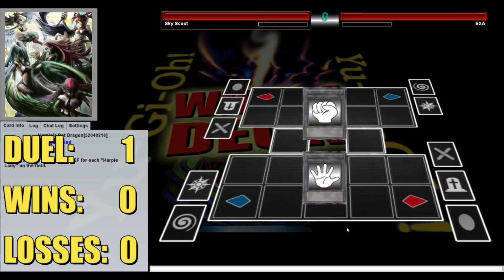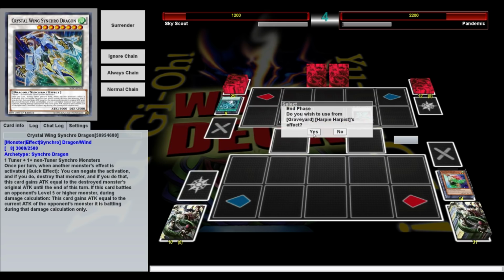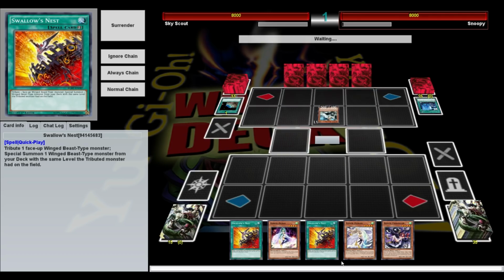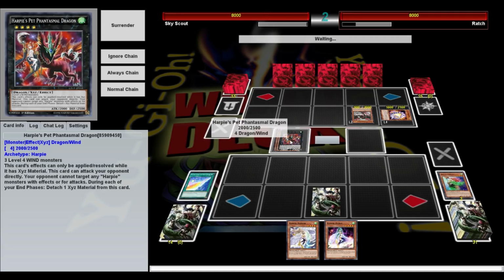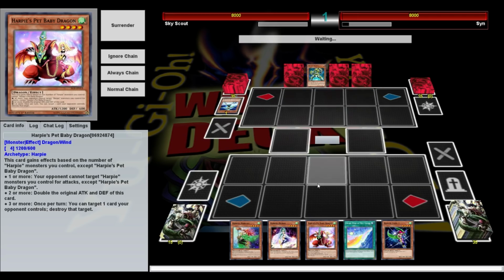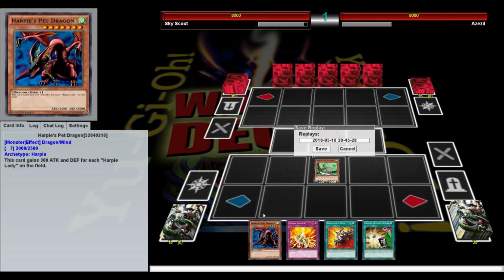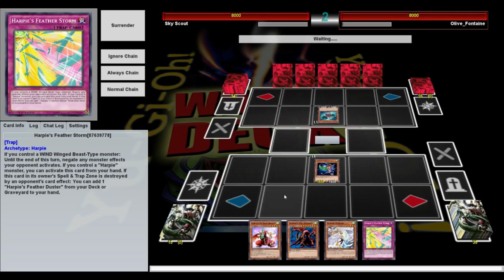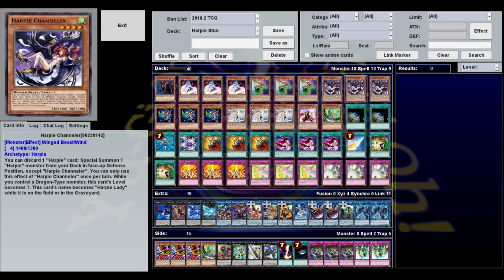HARPIE STUN - What a Deck - May 2018 - Episode 157 - Yugioh!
This week Hardleg is playing Harpie Stun, a deck that uses the Harpie engine to summon out  Barrier Statue of the Stormwinds, as well as make use of Icarus Attack, and Harpie's Feather Storm. These, along with link spam via Galaxy Tomahawk,  slow down the opponent's plays, giving Harpies the turns they need to put massive damage on board.

Welcome to What a Deck, a weekly show where Hardleg Joe plays rogue, troll, or otherwise unusual decks against strangers on YGOPro.

Very Special thanks to our generous Executive Producers:
- Adam Currie
- Colin Whelan (Smash)
- Rueblie
- Lord Crota
- The Gemini God
- Robert Roosingh

- Chris W
- Daniel Frausing
- Foster Kupbens
- Akod
- Stonzy87
- Ryan Smith
- Phillip Martin
- Skilled Summoner
- Brian Bruns
- Thomas Landauer
- Chaosbug 7
- Duke Freeman
- Emile Rifner
- Eric Rocha
- Starfallenx_
- CardGameCoffin
- Elliot Jensen
- Christopher Kraft
- Kyle Byrne
- Antonio Simonelli
- Ethan Whitt
- TrendyLaws
- Rinpg333
- Chrisopher Teenan
- Boing
- Daniel Hill
- Ike_of_the_Greil_Mercanaries
- ByronTheDragonKing
- Christian Meek
- Dakota Wright
- Stark Maximum
- Dominic DiScipio
- Sam Reader
- Brandon Branch
- Pongg
- Cole Mish
- GTS007
- Slycode on Twitch
- Trey Bartee
- Gamerjackel
- Ryugaknight
- Vicford Bourque
- Joshua Bunch
- Shelved Oddities
- JJCircus
- I Appreciate It
- Hiro Alato
- TheMaz878
- Is'mail Martin
- Aaron Lerman
- Benjamin Hughen
- 2 Cubic Tons
- Joshua Meeks
- Albaro Contreras
- Stephen Cantrell
- Scordongo (ZeroZerock)
- Pascal Pichler
- Ars
- Andrew Bowers
- WillyP
- Death 101010
- RessurrectionHQ
- Eric Porter
- Docperian
- Joan Ivan Saavedra Vidales
- Mathew Meek
- Alex Elliott
- Freelance Tentacle Monster
- Timelord Omega
- Erik Gomez
- Steven James dodd
- Alex Dixon
- Aron Collier
- Jade Smith
- Simon Koller
- Livebait
- Mike Mazur
- Rhys Owen
- Steve the Sleeve
- Eric Groupis
- Jeffy Logrono
- Maximillian Young
- Dyland Bolger
- Drew Freeman
- Mister Lamp
- DoctorTnT
- Jeremy Glassman
- Garret Hansen
- Sara Kennedy
- Dennis Powell
- WARBOSS KABOOM
- Dennis Powell